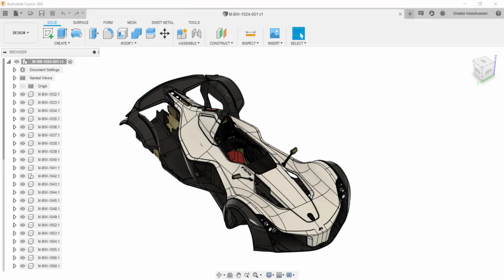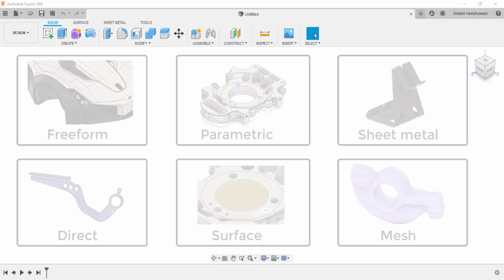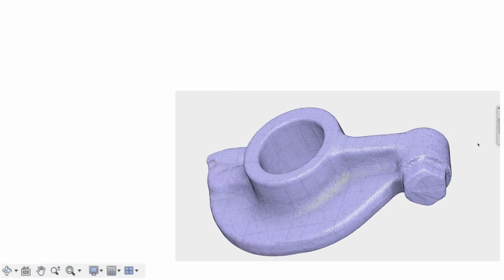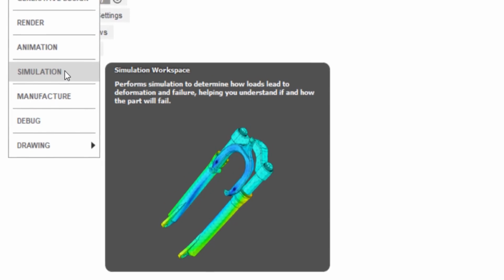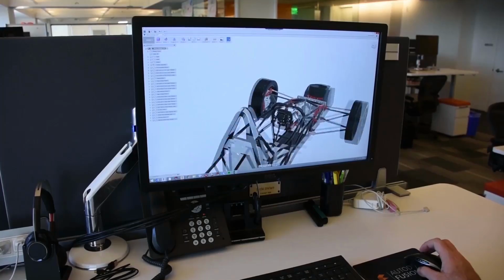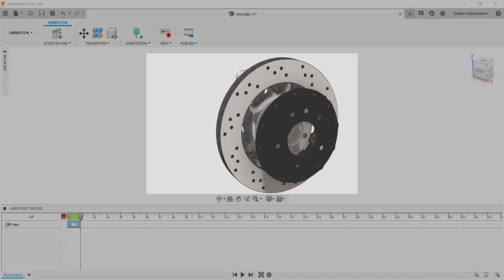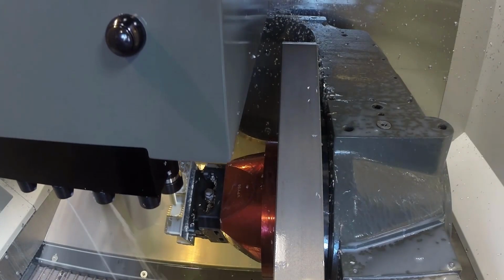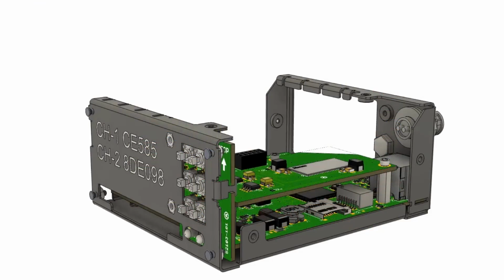Introduction to Fusion 360 (Video #1) - Introduction to Fusion 360